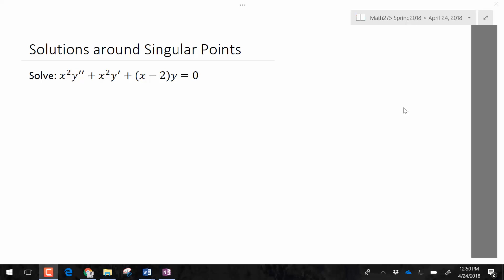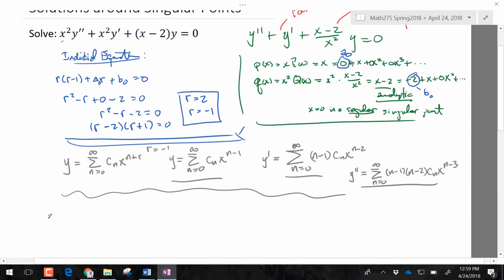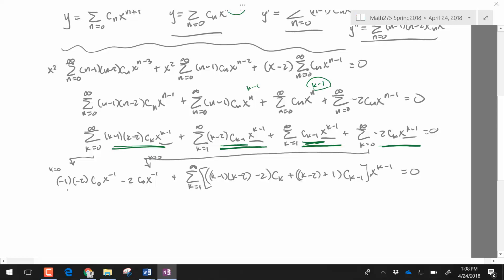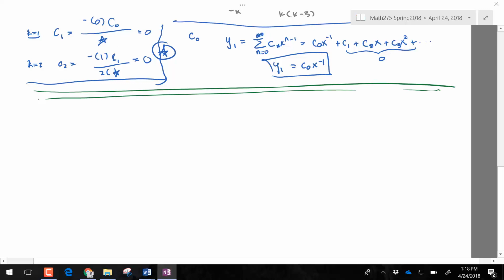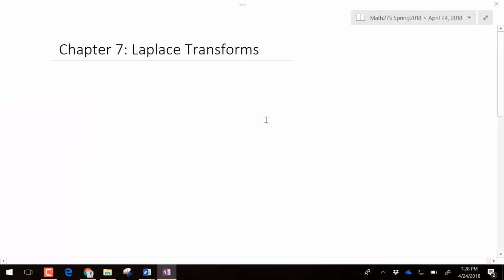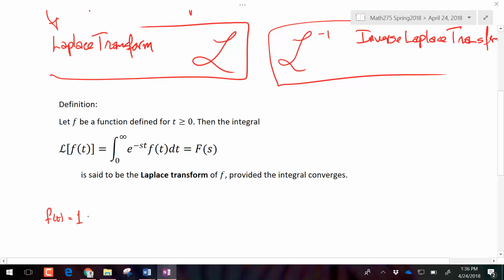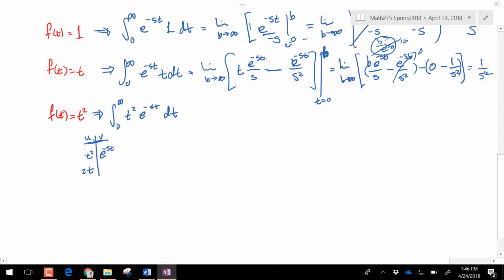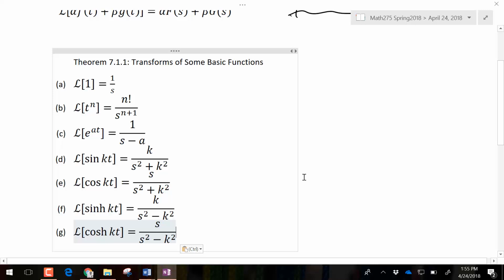0424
Cañada College
Ray Lapuz